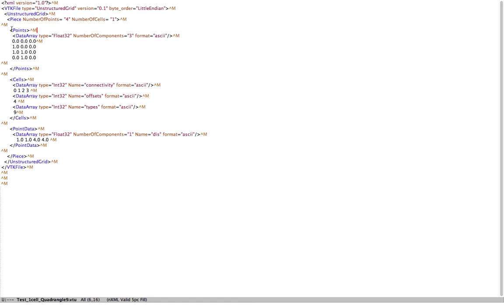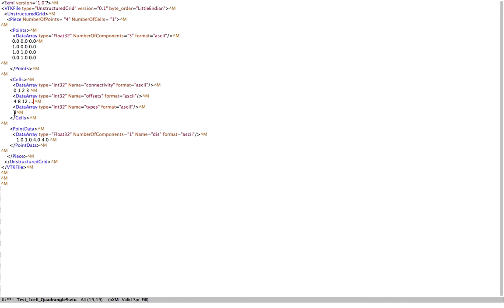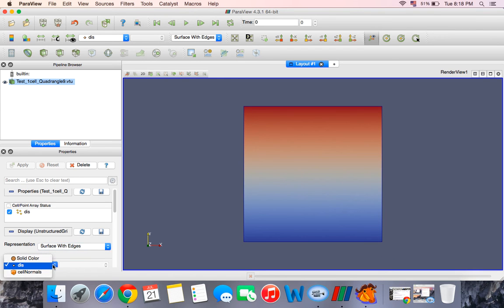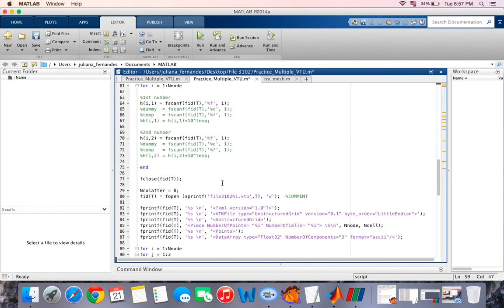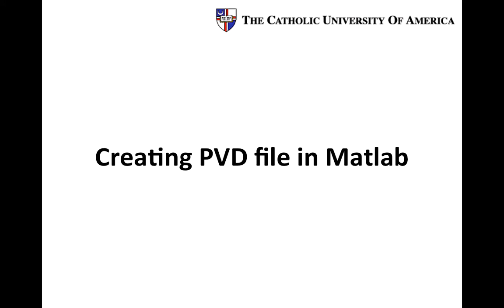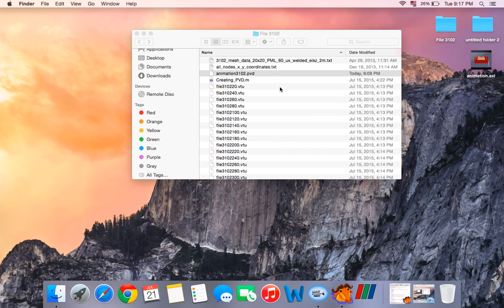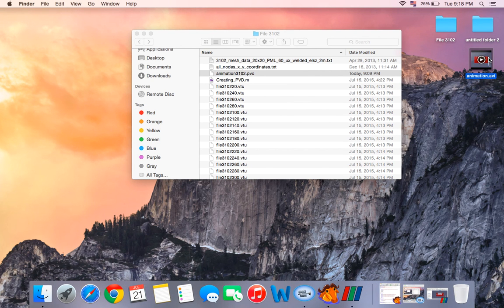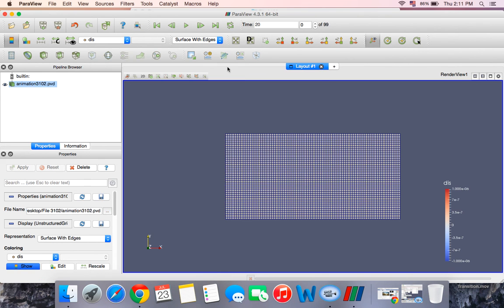Paraview Beginner Tutorial (creating vtu and psd files using MATLAB).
This Paraview tutorial was developed by undergraduate research intern students at CUA wave propagation analysis and inverse modeling group.

If you have not used Paraview yet, this video would be helpful for you to understand how to use Paraview for plotting graphs of unstructured grid model. It will present how to create vtu psd files using MATLAB. Our numerical example employs an elastodynamics problem.

This work is supervised by Dr. Jeong at CUA in Summer 2015.